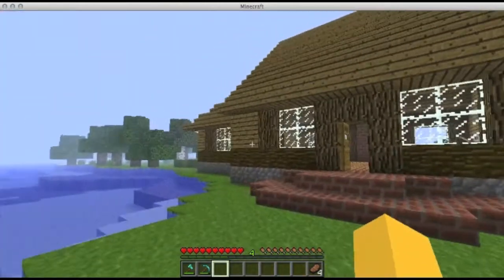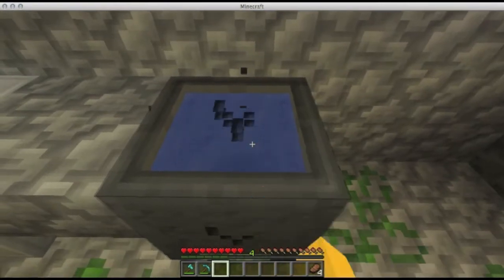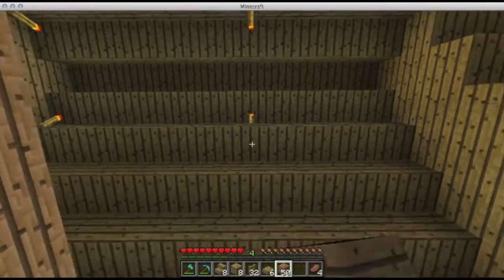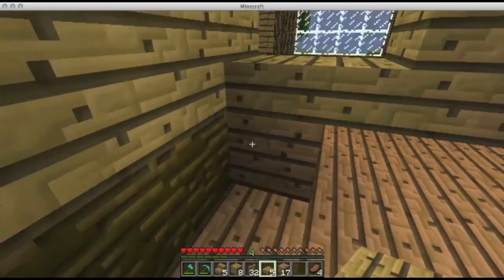Minecraft Land Episode 6: Loft bedroom and bunk beds! w/ JIACD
Please comment, rate sub, and spread the word!
Intro: made by me!
I have forgotten where i got the back ground music but its from youtube and I didn't make it.